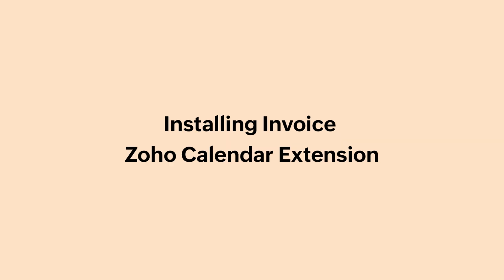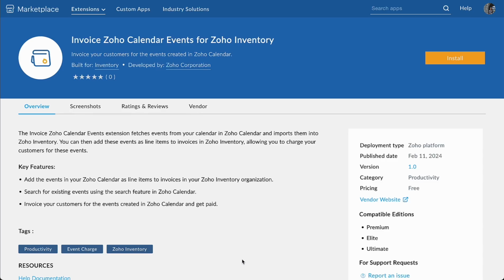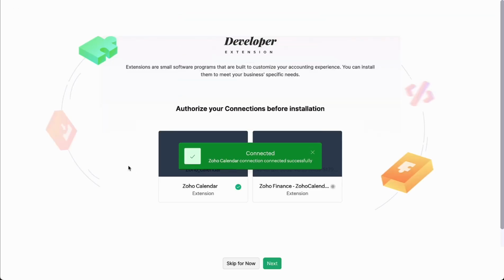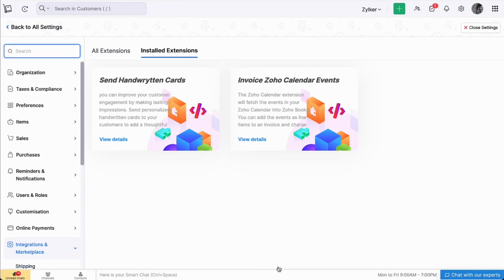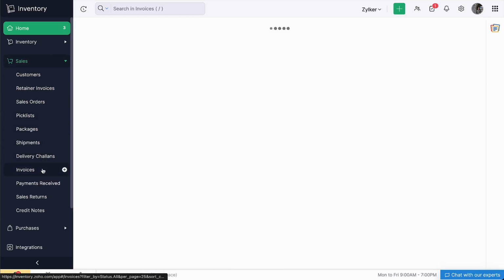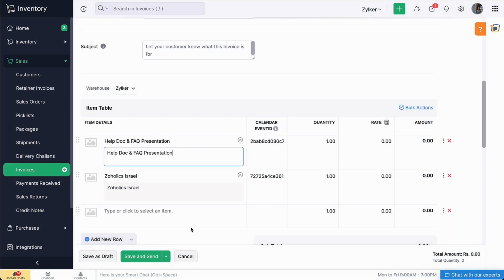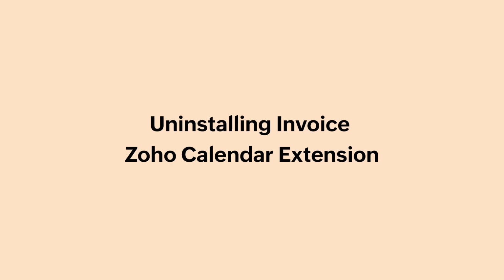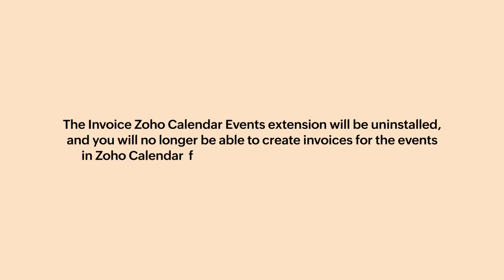Invoicing Your Customers for the Events in Zoho Calendar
In this video, we'll see how the Invoice Zoho Calendar Events extension works in Zoho Inventory.